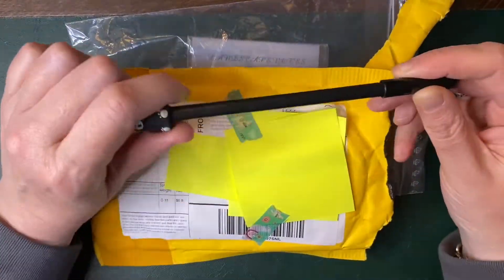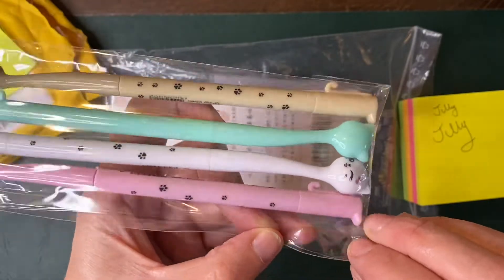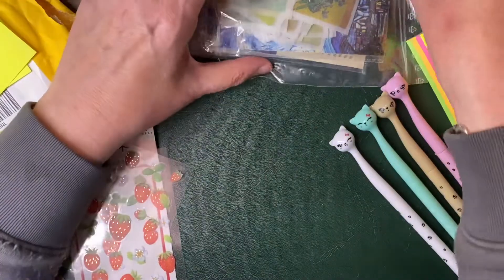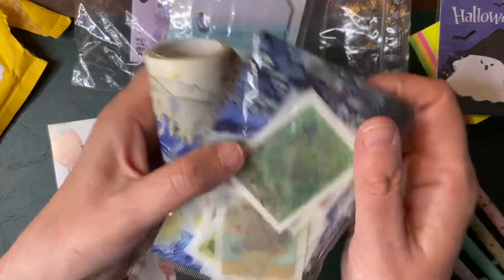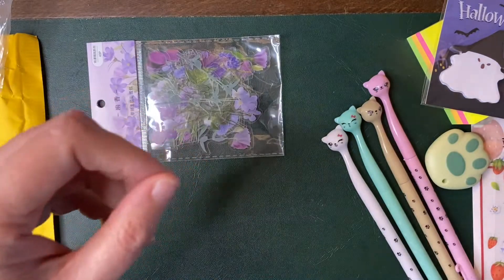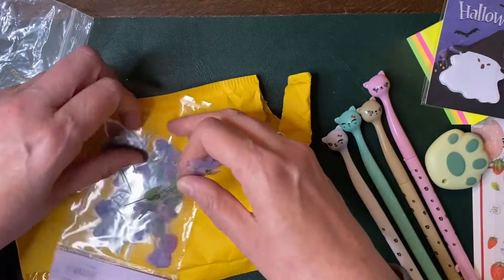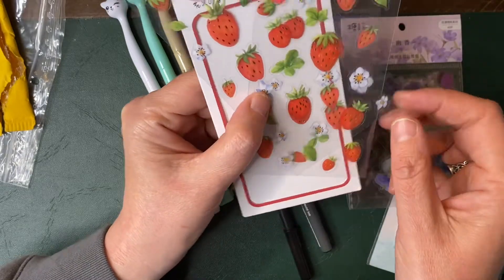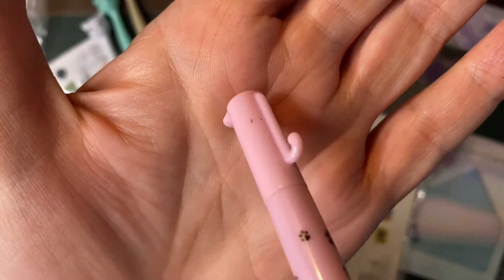Original Kawaii pen haul, Japanese stationary online shop, so many amazing things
I love stationary and stickers, nice pens very much, I was not disappointed when I ordered and received my items,
Customerservice is the absolute best too,
My order came in different packages and I did need to be patient, it was worth the wait. 💕✌️